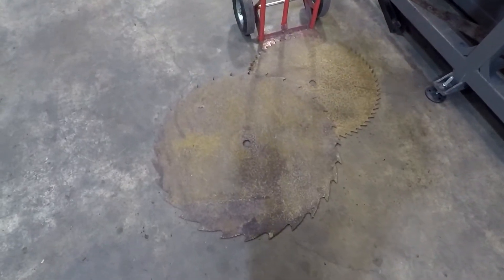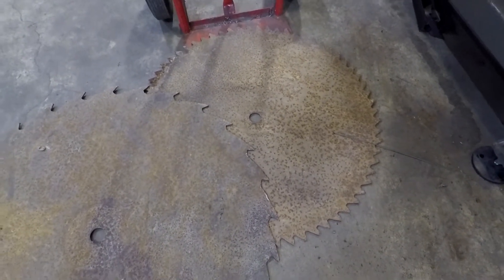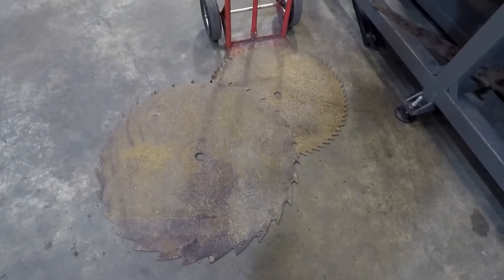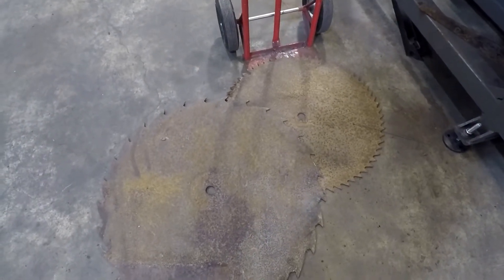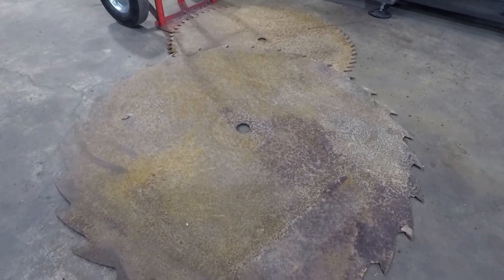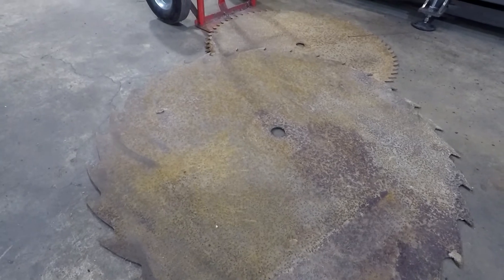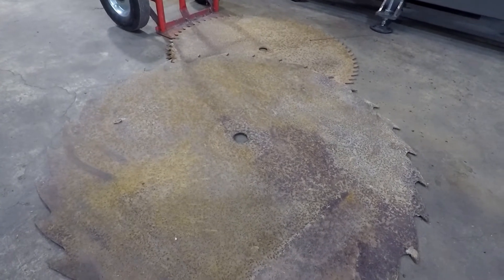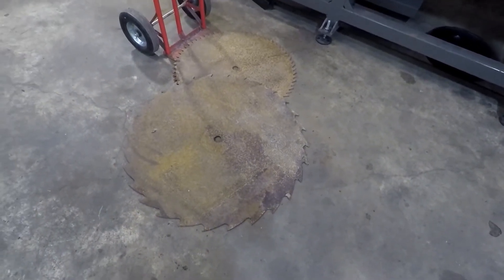CNC Plasma Cutting Antique Saw Blades!!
This was a cool project that was not without its challenges. Had a lot of trouble getting everything set right on the smaller one but it made the larger antique saw blade cut perfectly. So well worth the struggle. All projects an opportunity to learn a bit more about your machine!

Interested in supporting the channel? These cost you no additional money but do help us create content and build the business.

A50 Welding Hood (Review coming soon! We have two of these)